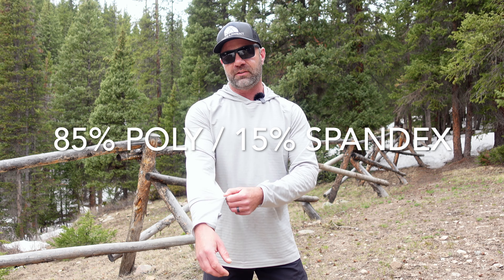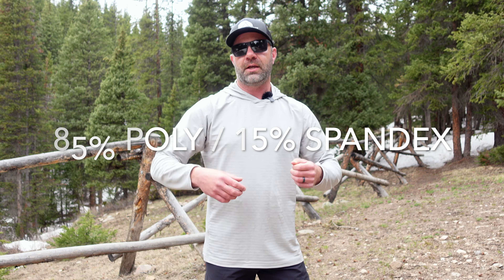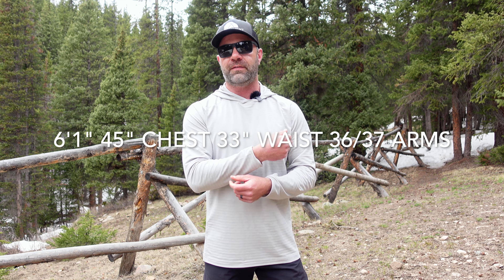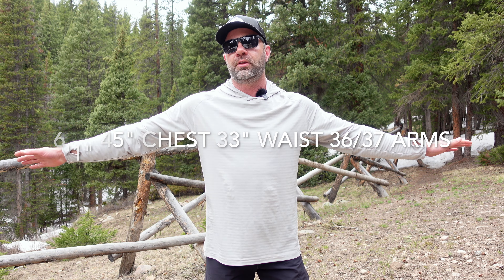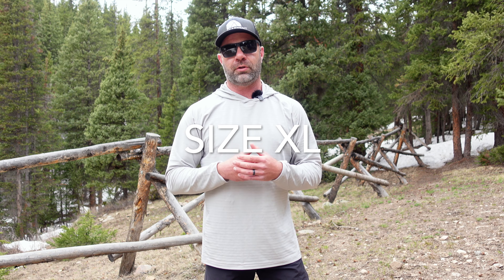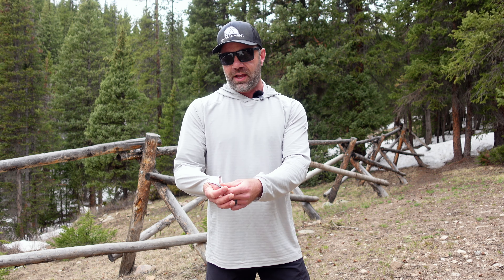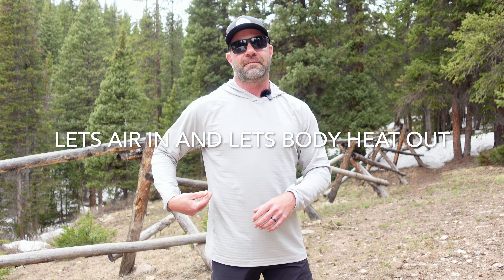Kuhl AirKuhl Hoody Review - UPF50 Hoody for Hot Weather Activities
The Kuhl AirKuhl Hoody is a well-fitting, good-looking long sleeve shirt that is great for hot-weather activities.  Fishing, hiking, SUP, rafting, and anything in the sun and heat!